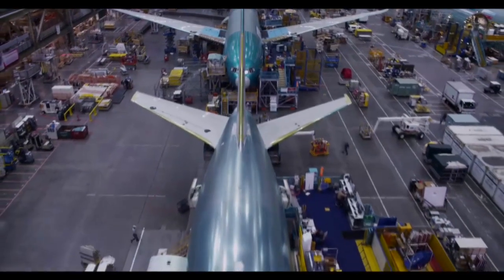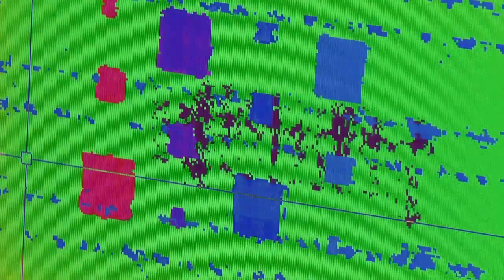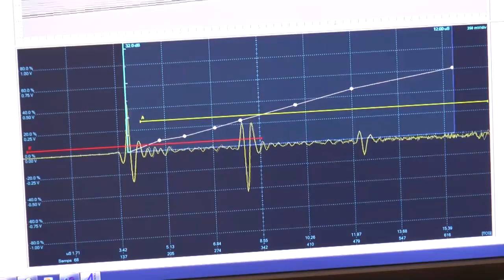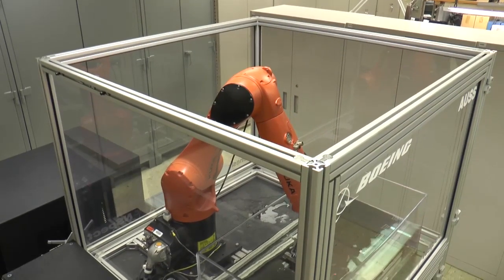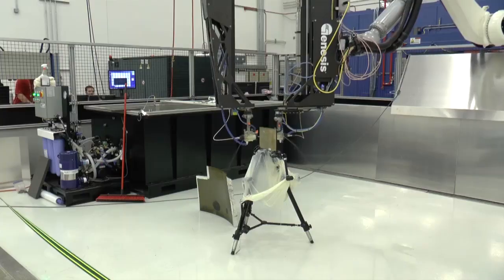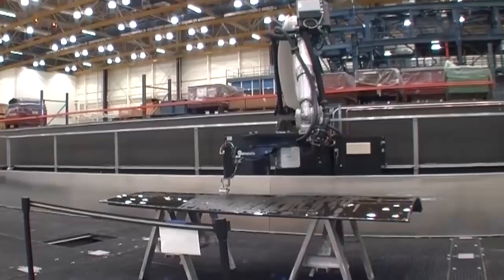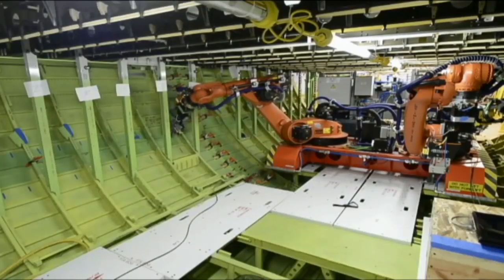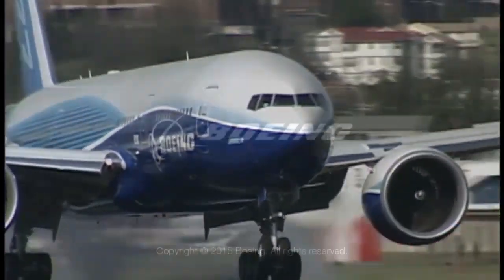Boeing Uses Sound to Look Inside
From St. Louis to Seattle, Boeing’s non-destructive inspection labs use sound waves to test plane parts.